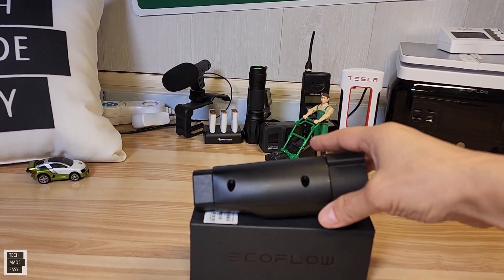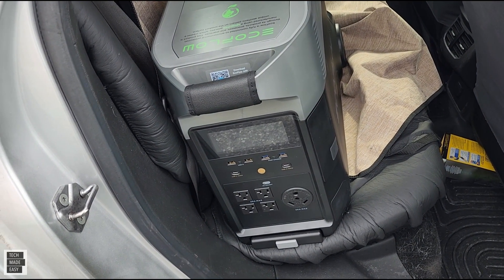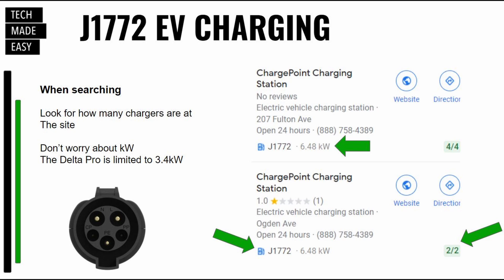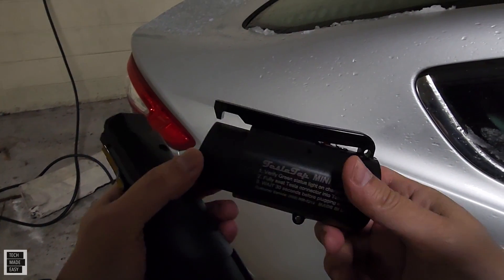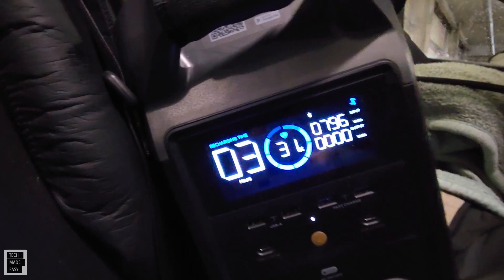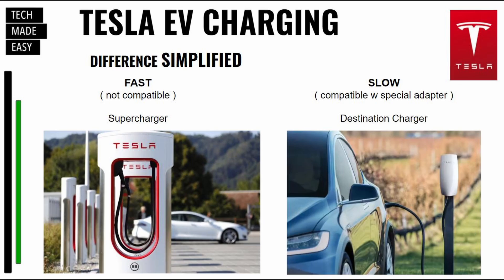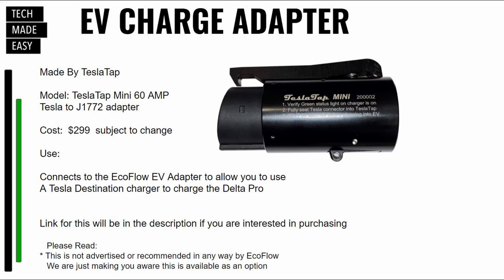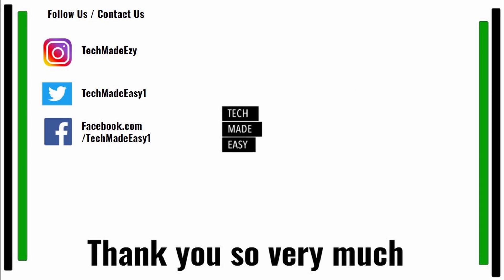EcoFlow EV Adapter Review and Testing plus Tesla Charge Test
EcoFlow EV Adapter Review Testing plus Tesla Charge Test

PRODUCT LINKS if you are interested in purchasing any of the products shown:

NOW AVAILABLE for pre order! Ships end of April

SOLAR PANELS

EcoFlow Solar Sun Tracker  COMING SOON

Say Hi !

Intro Outro and other Music Credit:
Artist:  Causmic
Other Music:
Song Meet & Fun!
Artist: Ofshane
Song: She No Dull Beat
Artist: Nana Kwabena

ecoflow ev adapter
TeslaTap EV Adapter
TeslaTap mini 60amp adapter
ecoflow delta pro
ecoflow delta pro smart battery
ecoflow smart home panel